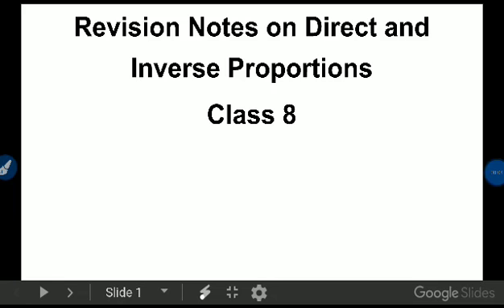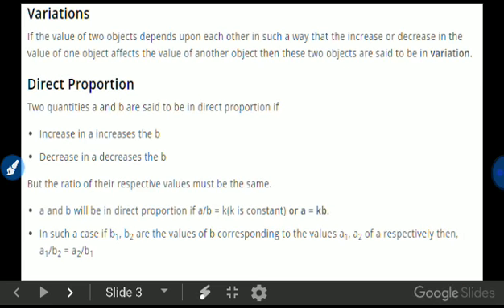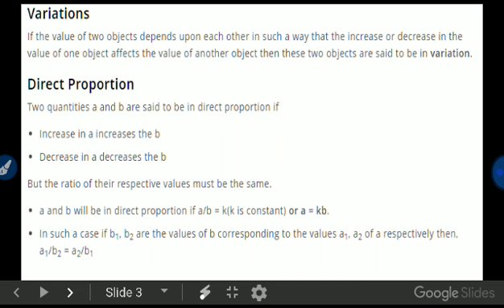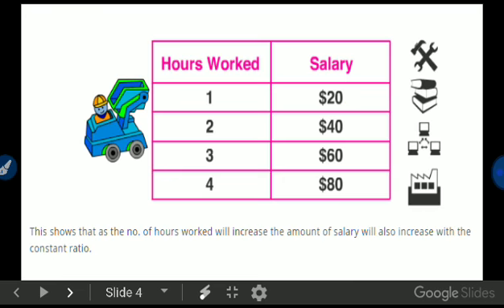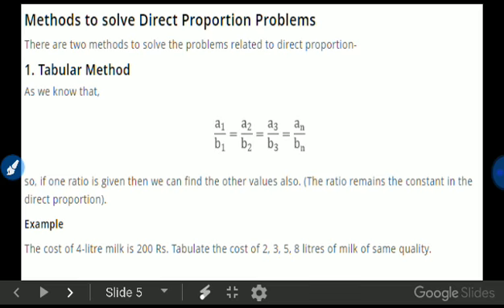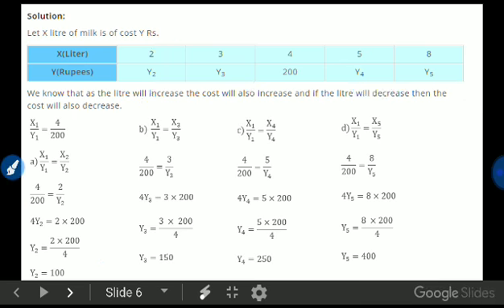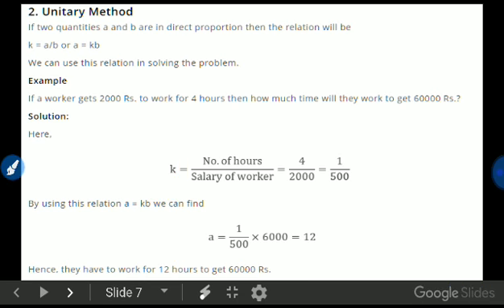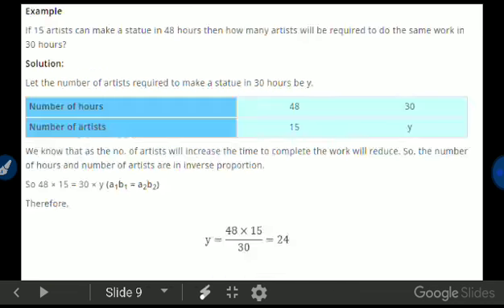Class 8 ch 13 Direct and inverse Proportion maths